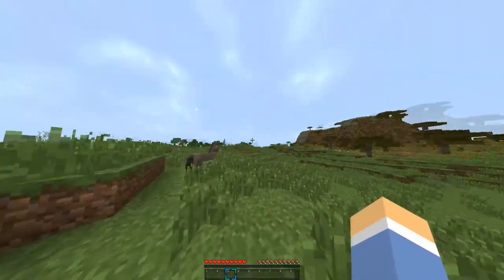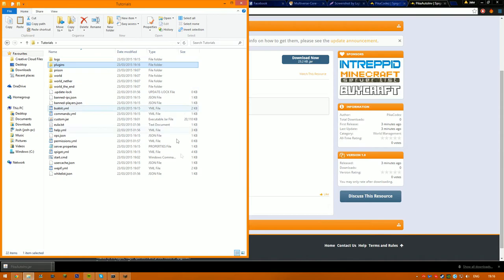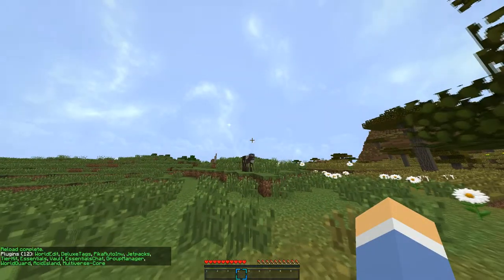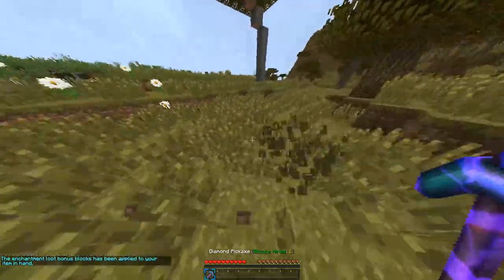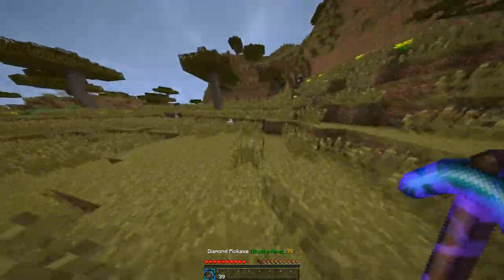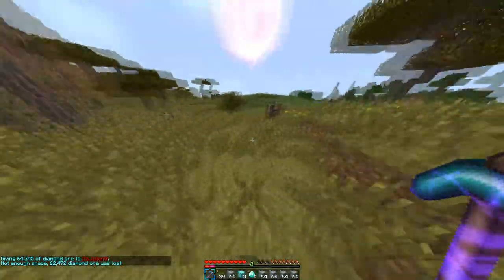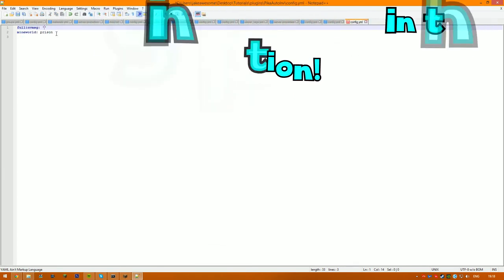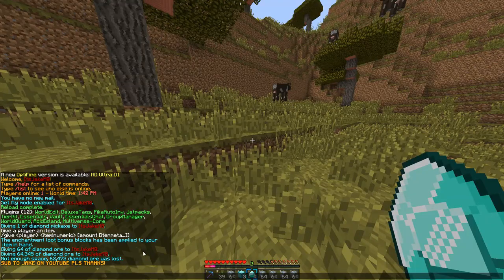How to Use and Install PikaAutoInv for Spigot 1.8!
● Minecraft IGN:

   ● ItsJakeM8
   ● OhhSparkz
   ● 720p60
● Steam:  Wabbit :3 or  FLEX_VISIONS
● Skype: Not yet released!

● Recording software: NVidia's Shadowplay
● Editing Software: Sony Vegas Pro 13.0 or Movie Maker xD

● Texturepacks: Classified!
Enjoy your day, Byee! ^.^

IGNORE THESE
IGNORE THESE